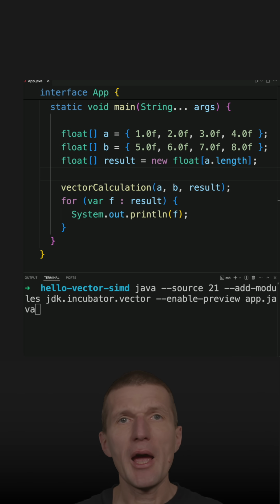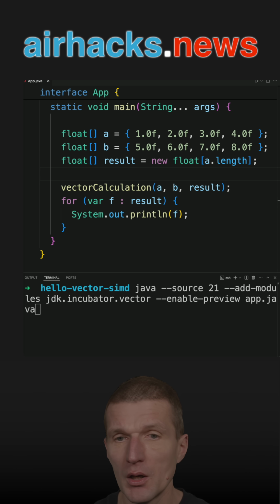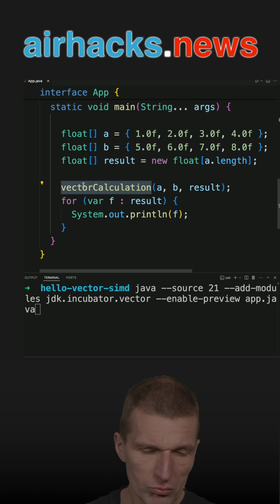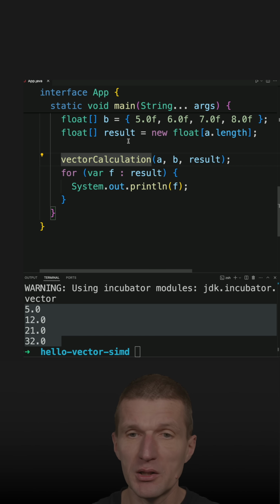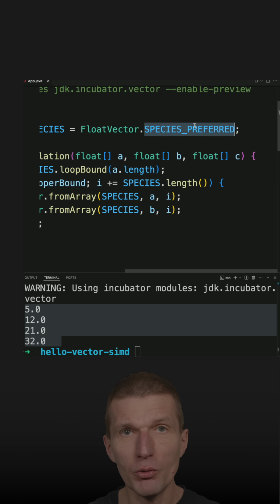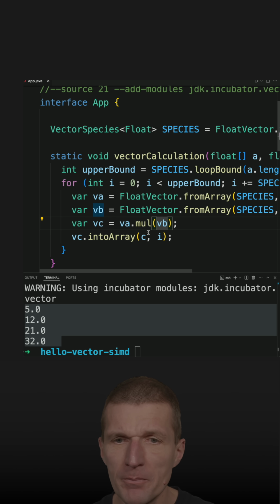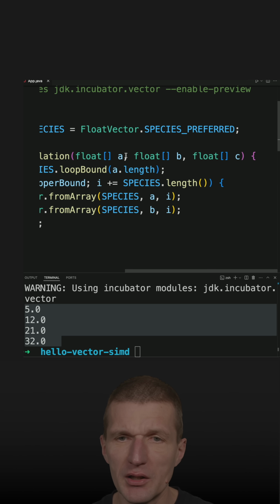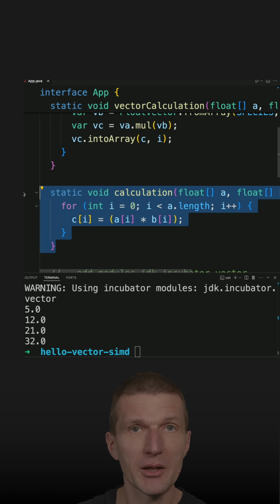A Multiplication with Java Vector API / SIMD